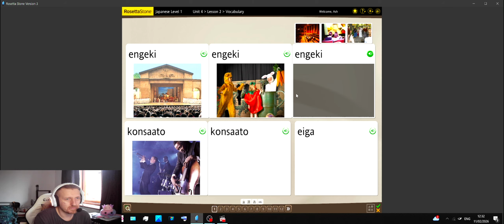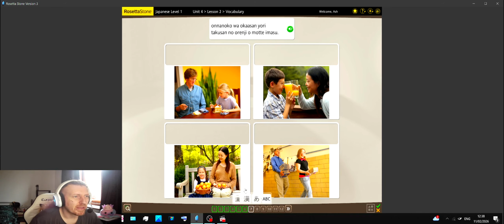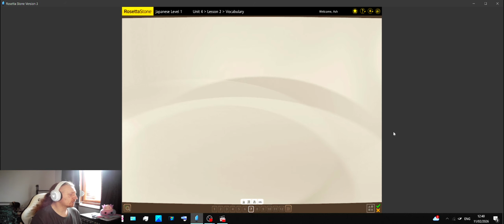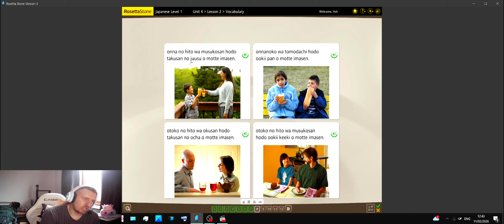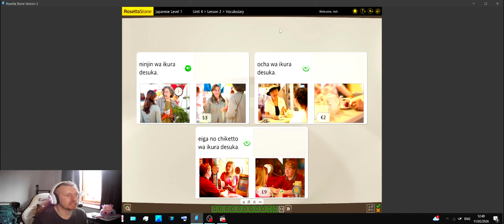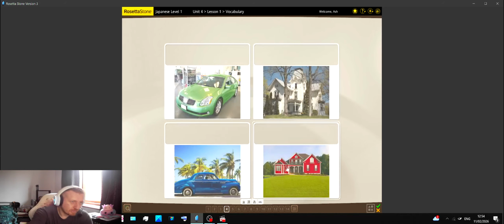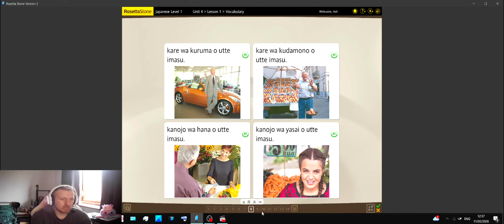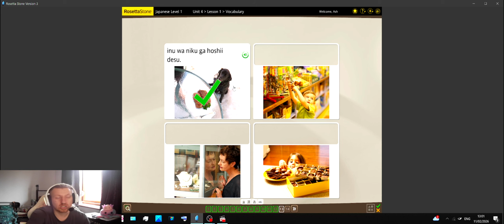JAPANESE Language Self-taught Learning #112 | UNIT 4 VOCABULARY 2 | Rosetta Stone 3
A daily stream of myself teaching myself with Rosetta Stone 3, JAPANESE language. I stream each lesson module section for anyone to use to teach themselves with too, and to be joined by others who are like minded and want to learn Japanese. By sharing this journey, I hope those who may also want to learn the language, can do.

Ident Music:
Track Title: Win Win Win
Artist: Xack
Year: 2014
Label: Epidemic Sounds

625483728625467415